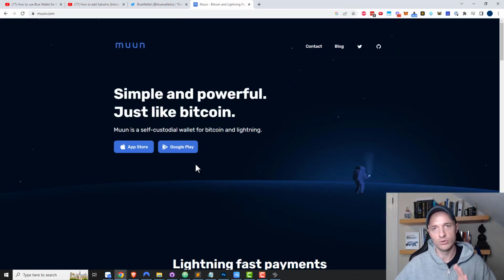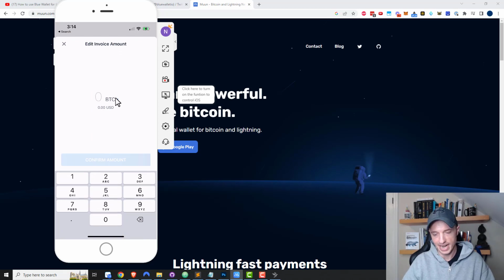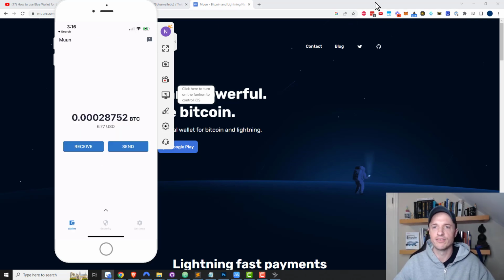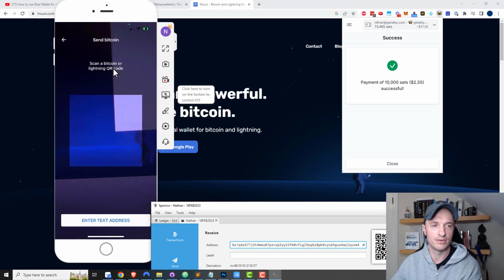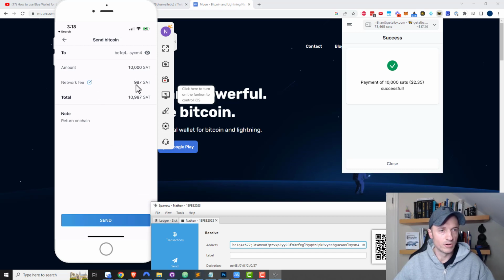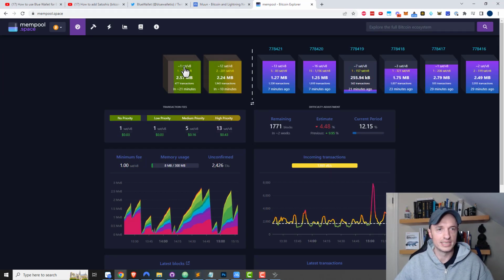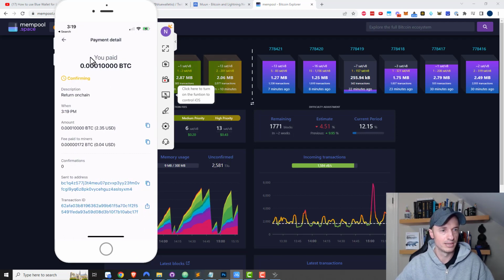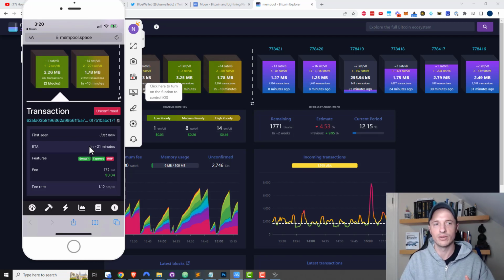How to get your Bitcoin off the Lightning Network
So, you finally loaded your bitcoin lightning wallet with bitcoin, but how do you get it back out of that lightning wallet?! Learn how to convert your "Lightning Bitcoin" into "On-Chain Bitcoin" so you can safely store your bitcoin offline in a hardware wallet or send it to an exchange to sell! Helpful tutorial for Alby, Blue Wallet, and any other lightning wallet.